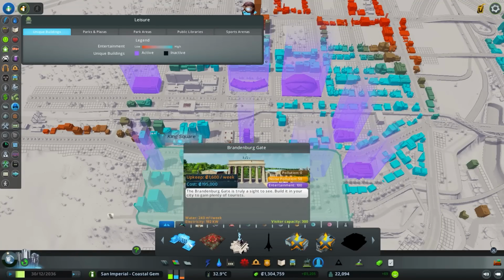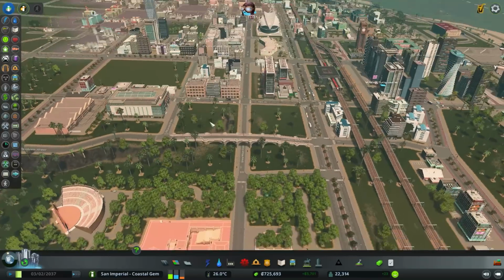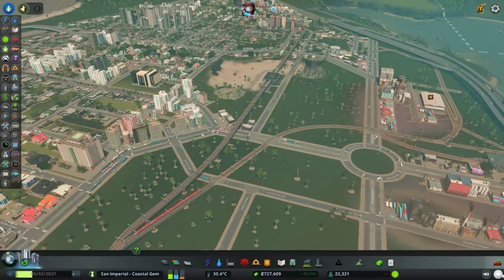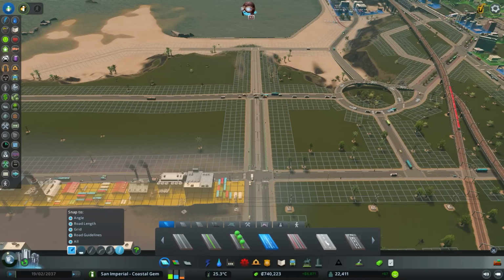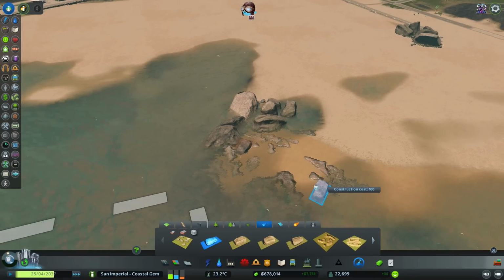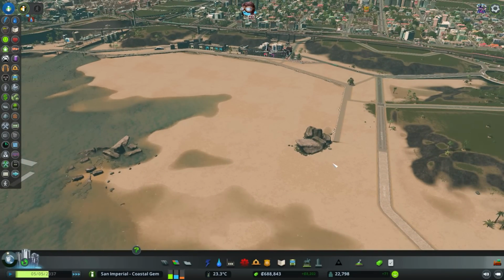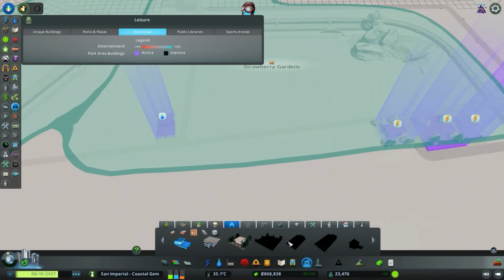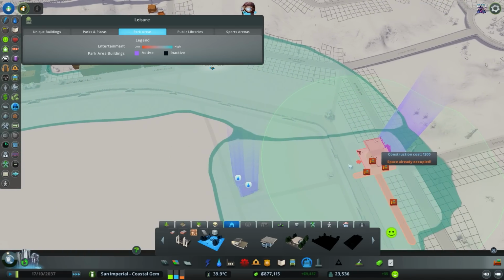Beach Life - San Imperial Series - EP 15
Cities: Skylines Vanilla Gameplay
Map: Coastal Gem from the new DLC

Greetings, hello and welcome!

Good to have you back with our latest episode! A little bit of everything on the docket today. We're building, we're expanding, we're specializing and we're tinkering!

We also do another addition over at our beach area! It's really starting to come together!

Let me know what you think about the episode!